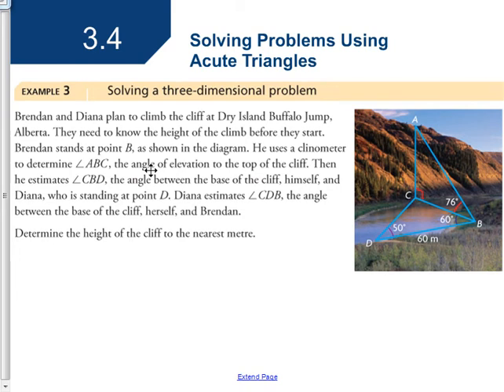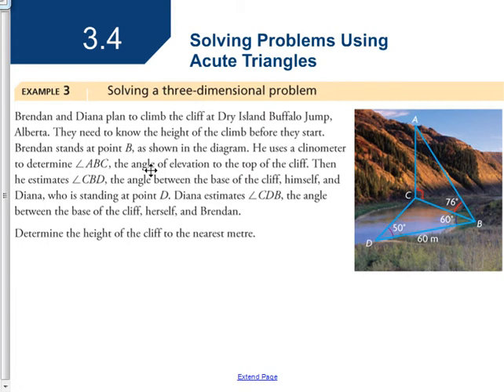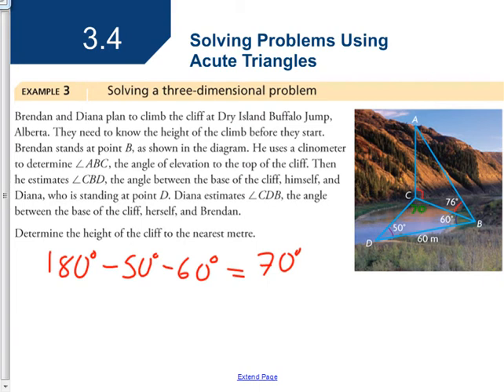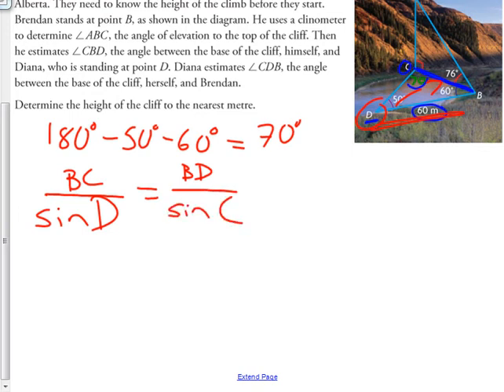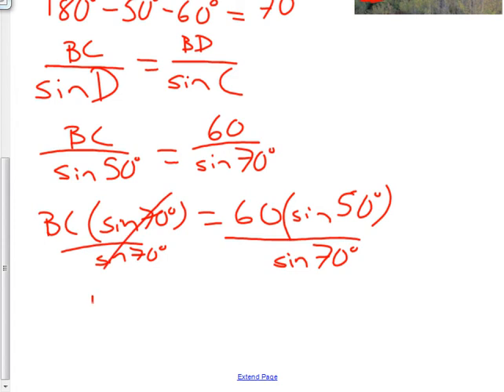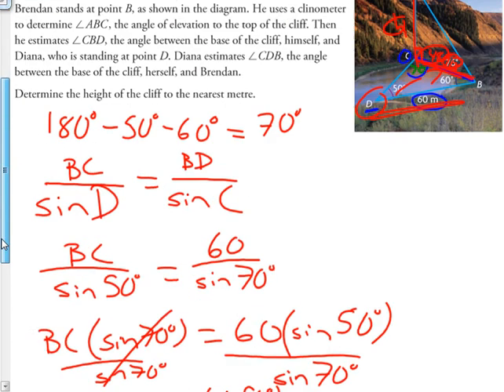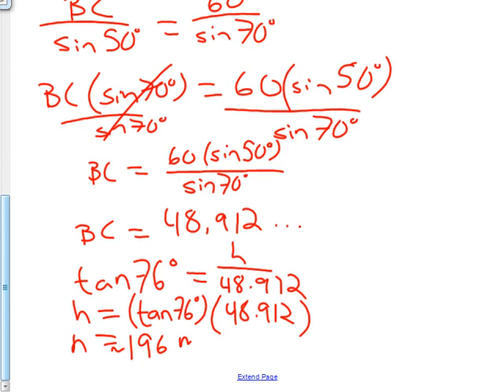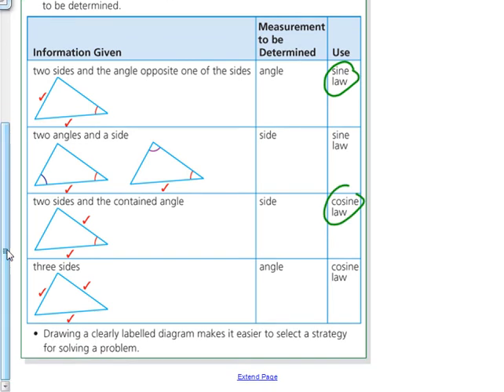3.4 Solving Problems Using Acute Triangles